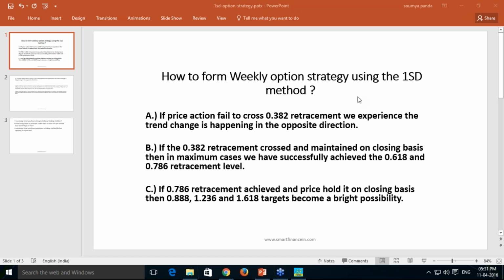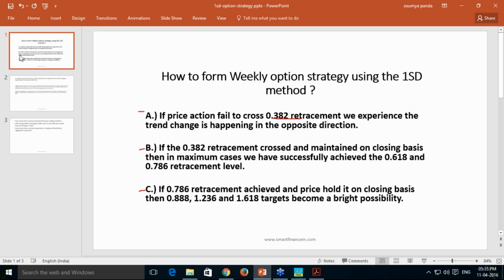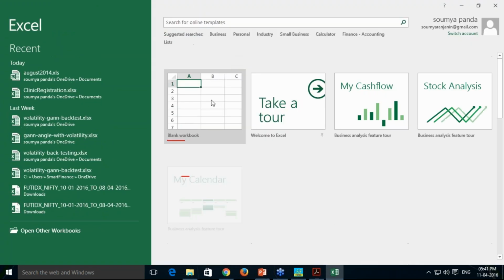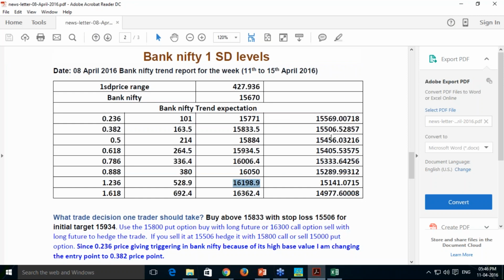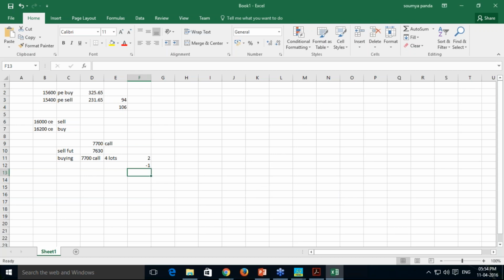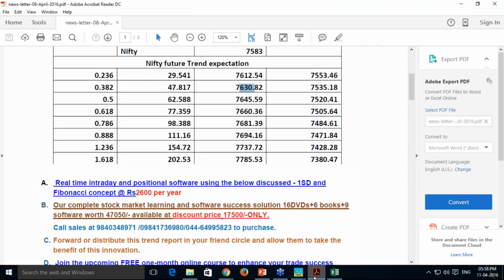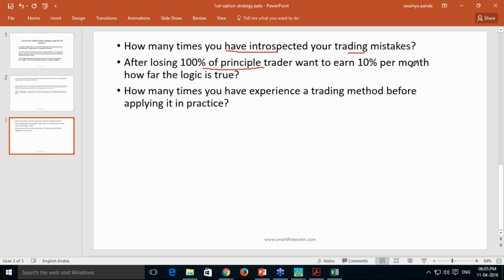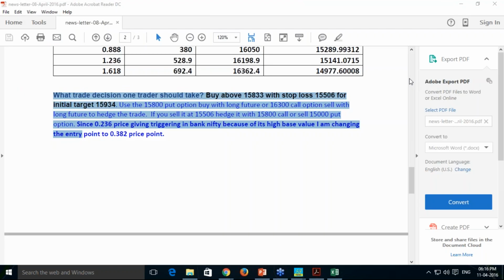How to form Weekly option strategy using the 1SD method ?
Way to form nifty option strategy using the 1 sd  trend levels with different market expectation is discussed in this webinar which conducted on 11th April 2016